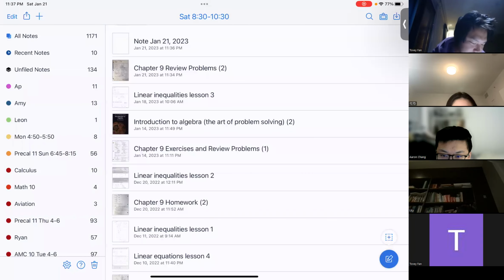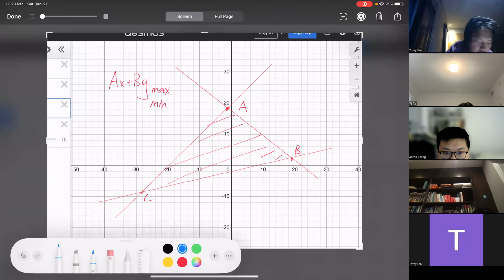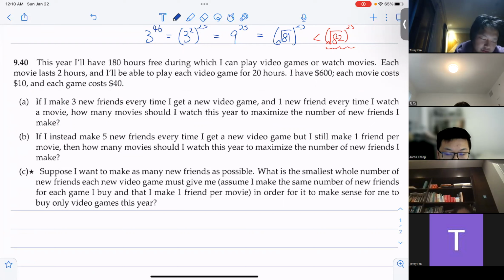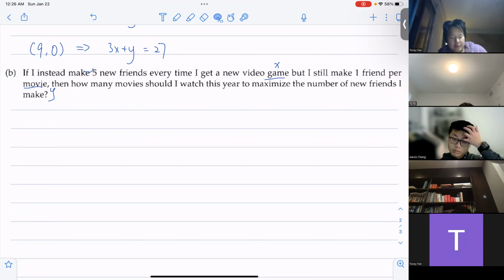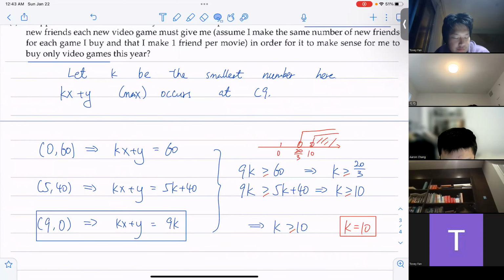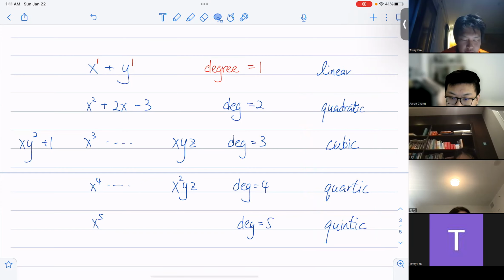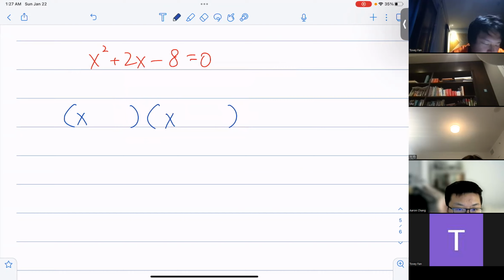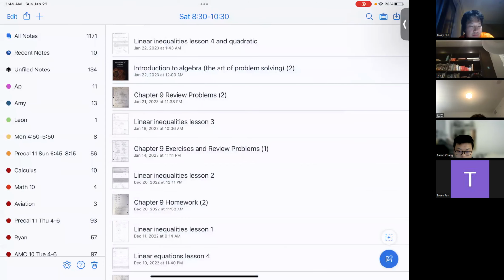Inequalities HW and quadratics lesson 1